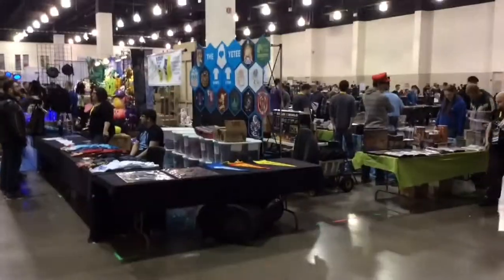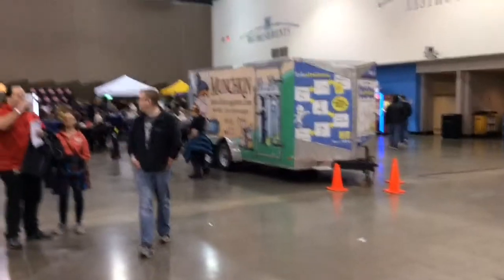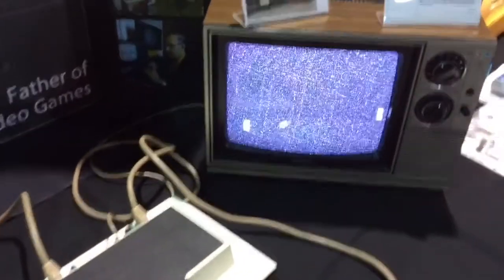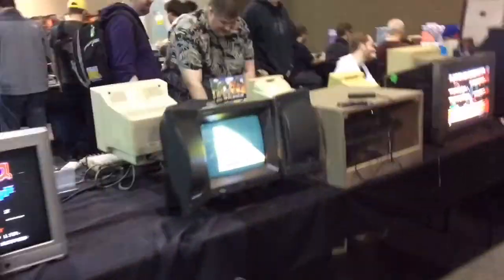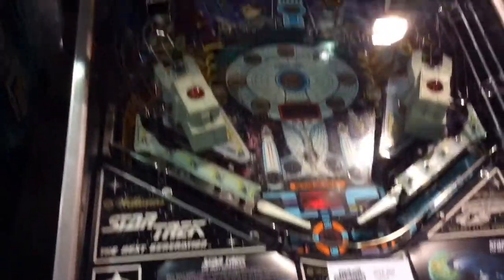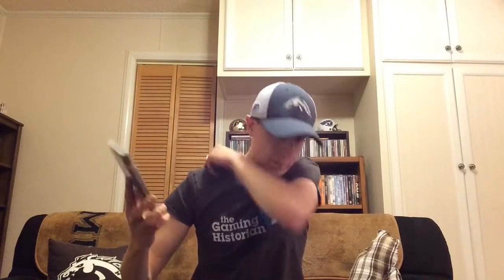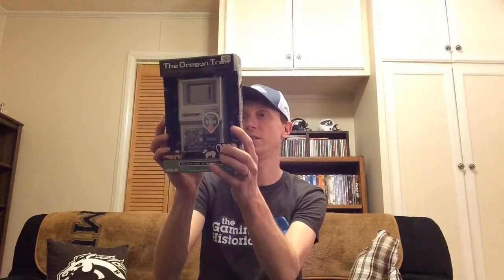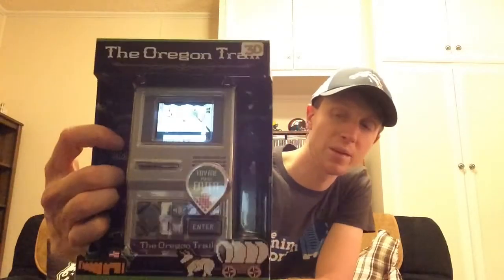2018 Midwest Gaming Classic (NEW location and pickups)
Michael and Kathleen attend the 2018 Midwest Gaming Classic and it’s held at a new location, the Wisconsin Center.  Also, we talk about the games we picked up and look a ahead to 2019.